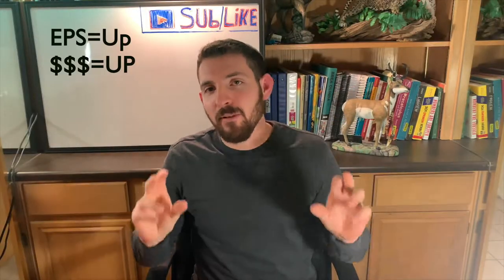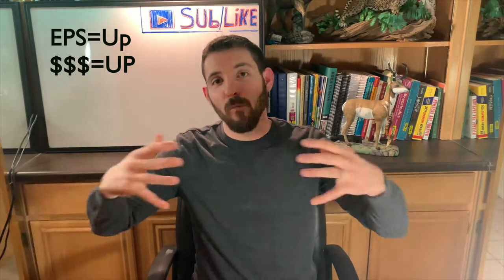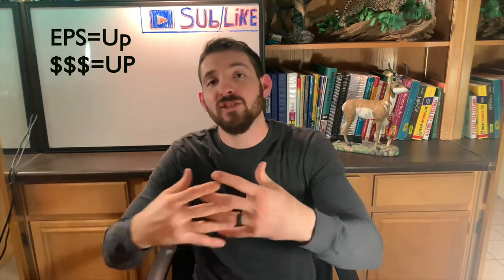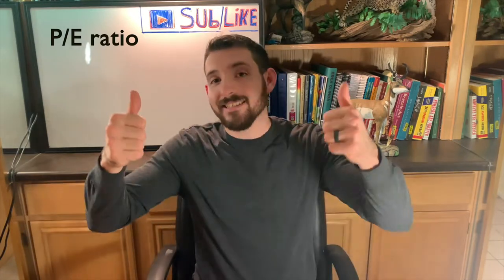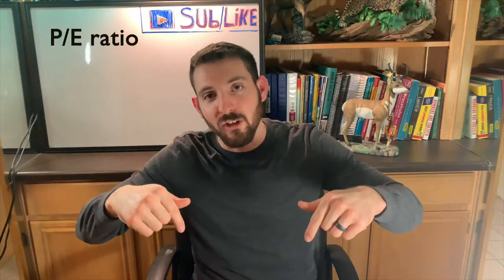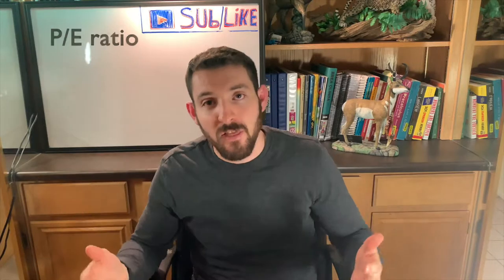What is Earnings Per Share? EPS | How do you Calculate EPS?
This video goes into the details about Earnings Per Share or EPS.

Understanding EPS will help you in the stock market. EPS help you understand how much the company is earning per publicly owned share.

I go over what EPS is, how EPS is calculated, and why EPS is important.

Intro Credit to ONdraid from panzoid